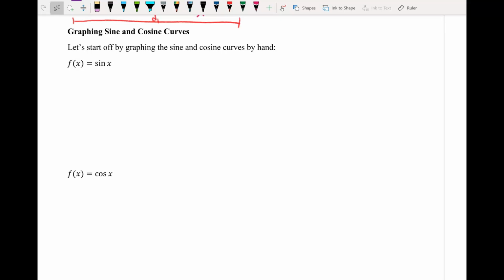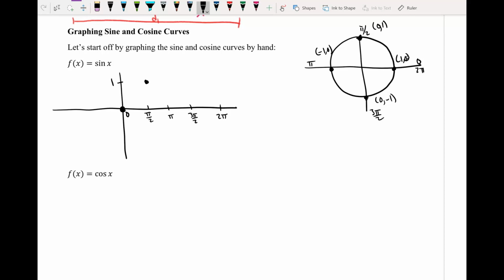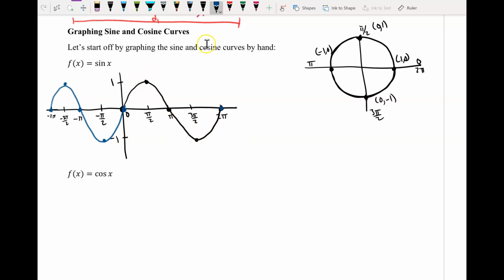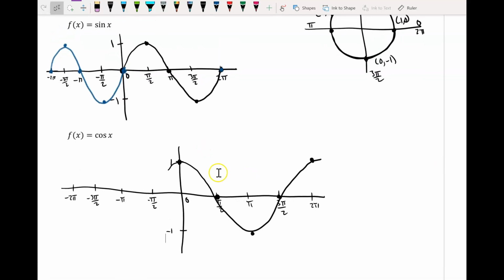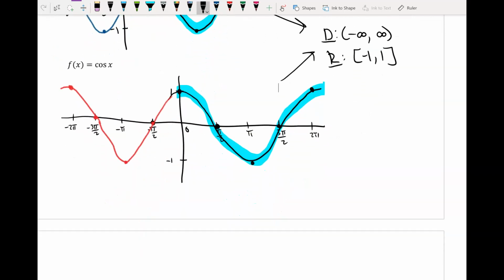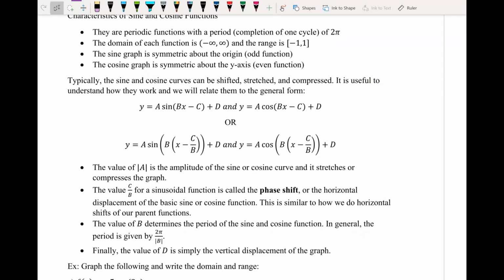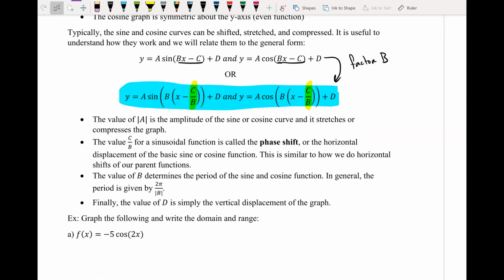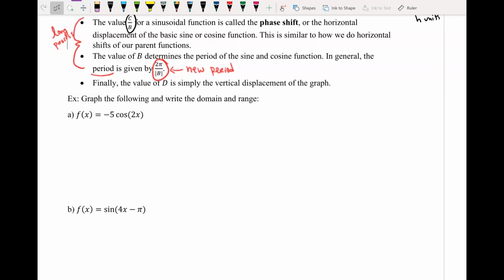Math 141: The Sine and Cosine Graphs